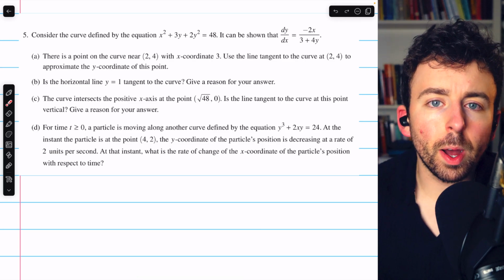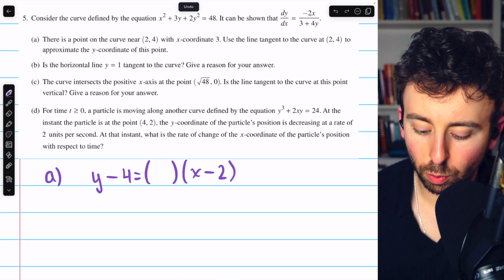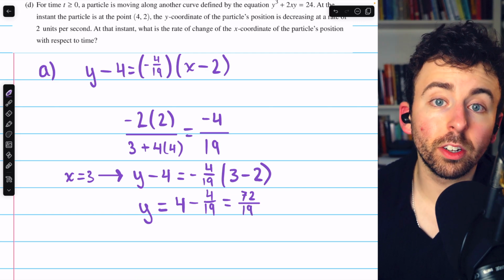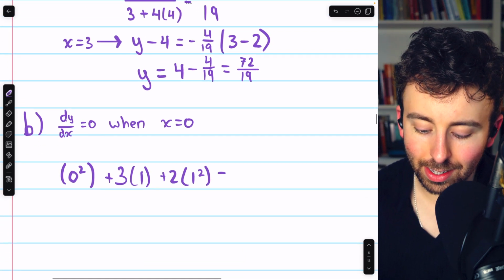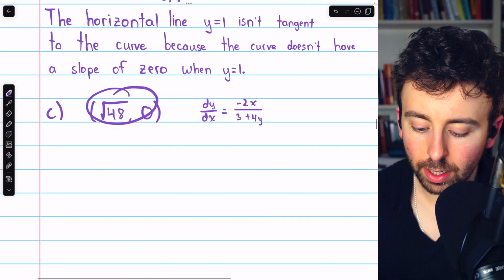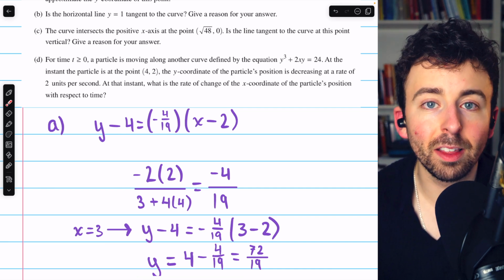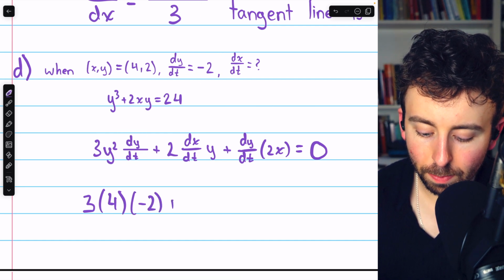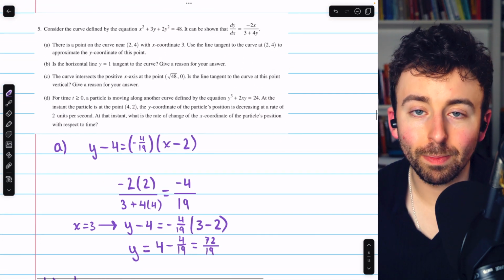2024 AP Calculus AB FRQ 5 Solution | Calculus 1 Exercises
We solve Free Response Question 5 from the 2024 AP Calc AB exam. This problem concerns an implicitly defined curve x^2+3y+2y^2=48, tangent lines, and implicit differentiation.

0:00 Part A
2:57 Part B
5:10 Part C
6:28 Part D